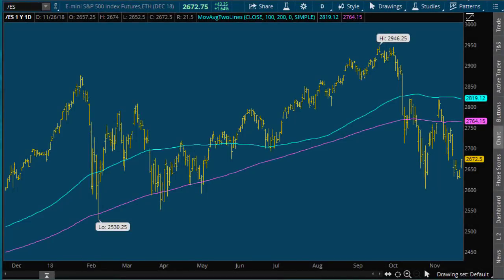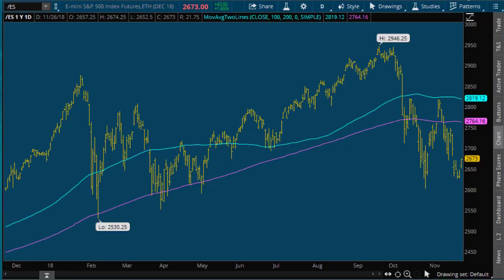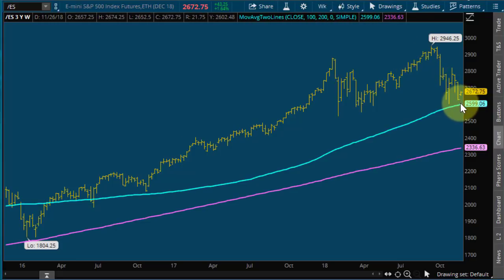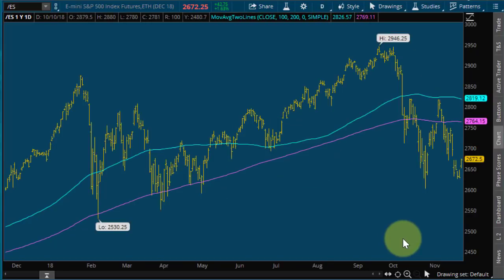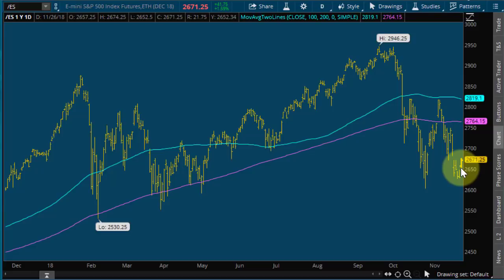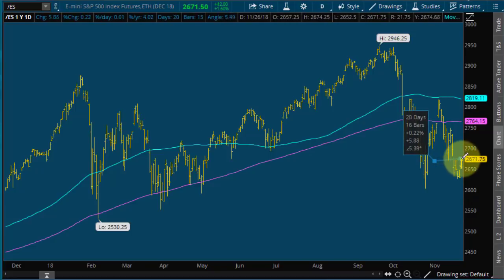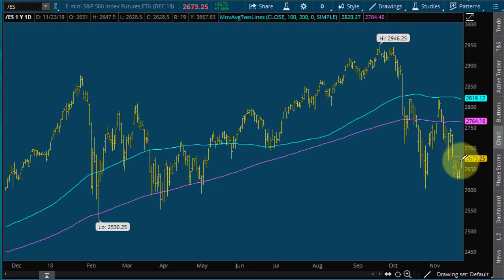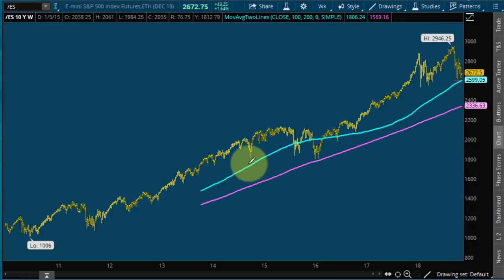How to Simplify Technical Analysis with Jonathan Rose | Current Stock Market | Stock Market Futures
Why Traders Should Look at Longer Term Charts
When you're Bullish the overall stock market, you are bearish volatility = the VIX
When you're Bearish the overall stock market, you are bullish volatility
Jonathan Rose of Active Day Trader goes over key levels that are darn Bullish or extrememly bearish.

In /ES Futures = one of the most important thing for traders to follow is weekly highs on technical analyis stock charts, daily highs and monthly highs.  Traders call this looking at price action but it's closer to taking a line in the sand and having an overall trading bias.  The key levels Jonathan Rose of Active Day Trader is following right now.

Jonathan analyzes the stock market live, he looks at stock market news, and a live stock market live

MEGA Support and Resistance... stock market chart, current stock market

Get those lines off your chart - and SIMPLIFY